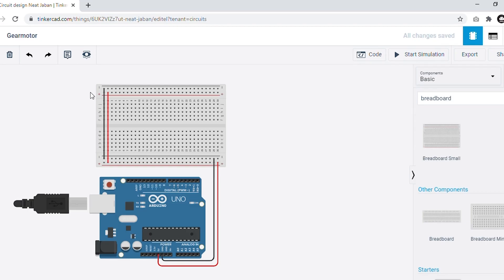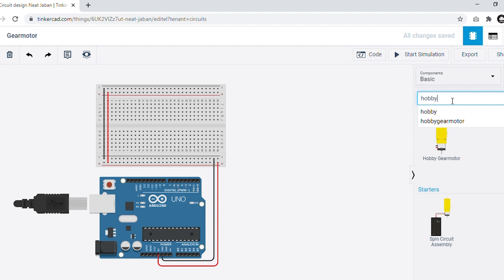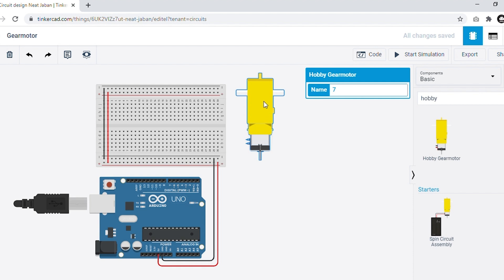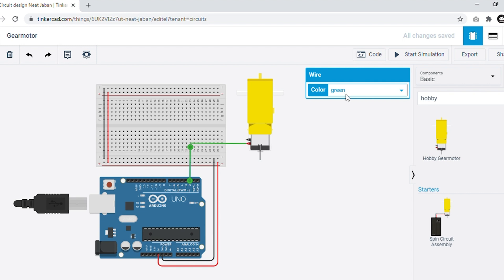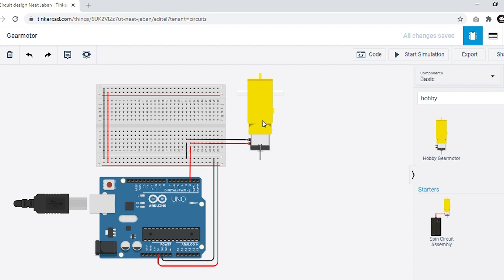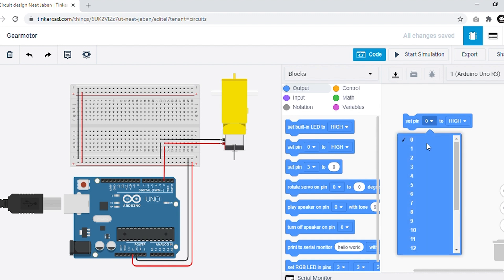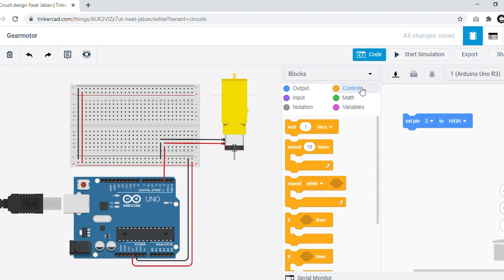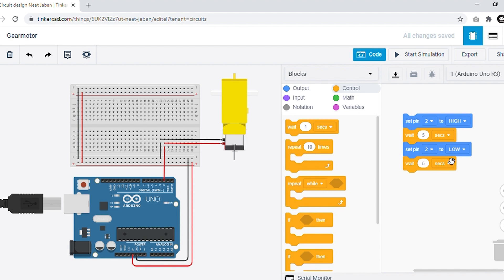Working with DC Gear Motor using TinkerCad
Learn how to control blinking DC Gear Motor using Arduino in TinkerCAD.

About Us:
We are InnoventX. Bringing the technological awareness and spreading the knowledge in the fields of Robotics, IoT and Computing amongst the
school students is our sole motto.
We provide Robotics education by various courses that
includes online LIVE webinars, tasks and teaching and
also Offline training on the Robotic Kit.